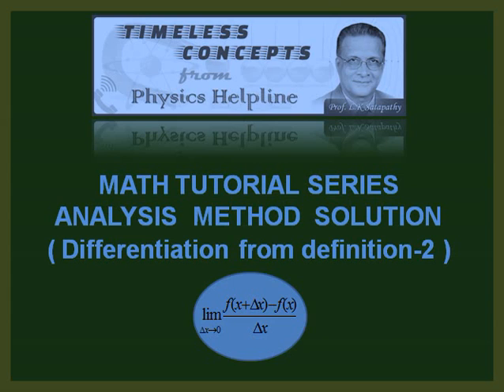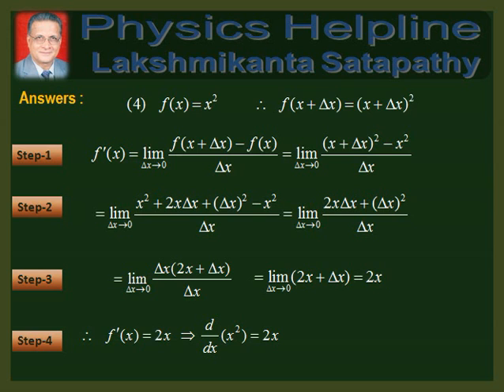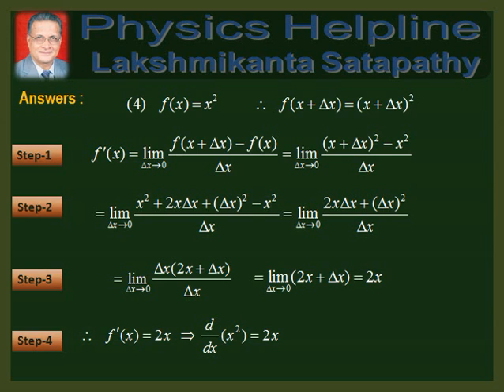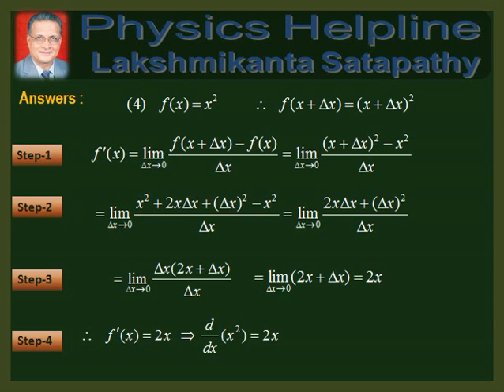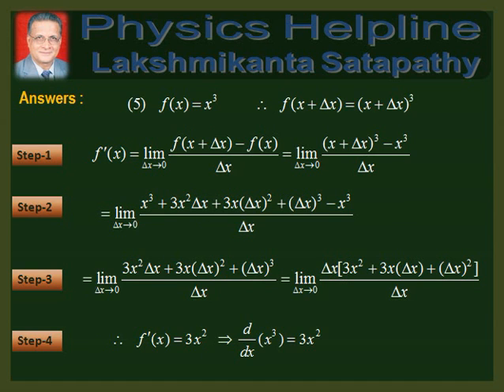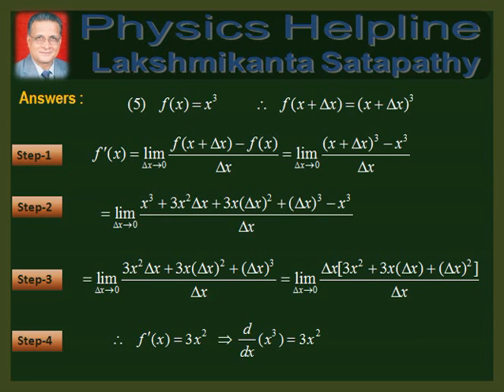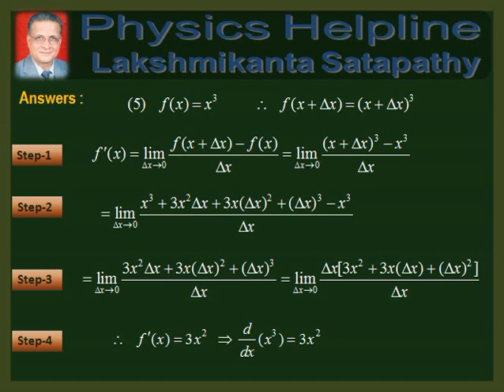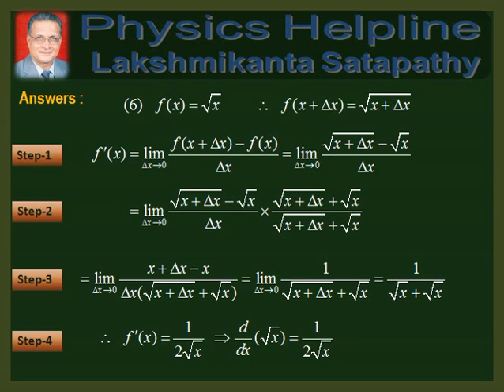vDo Differentiation from definition 2 / IIT JEE Mathematics / Lakshmikanta Satapathy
/ Differentiation of three more functions from definition.